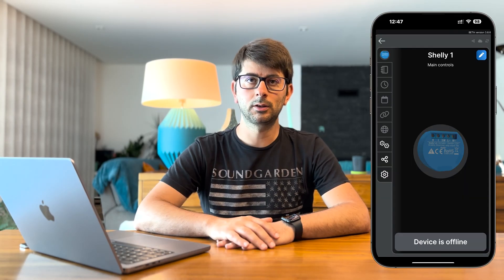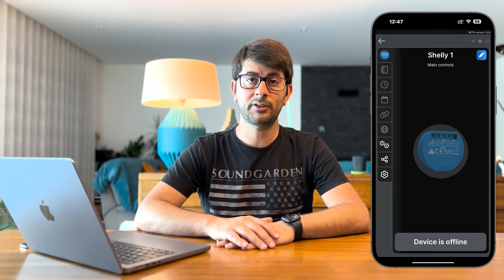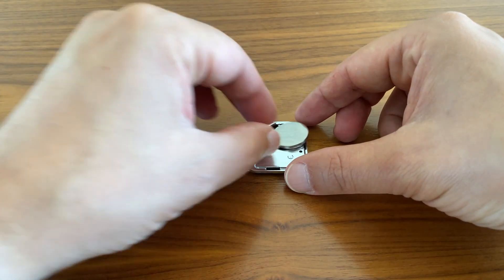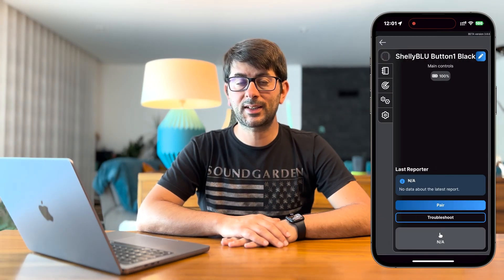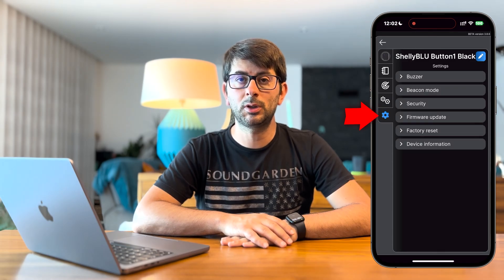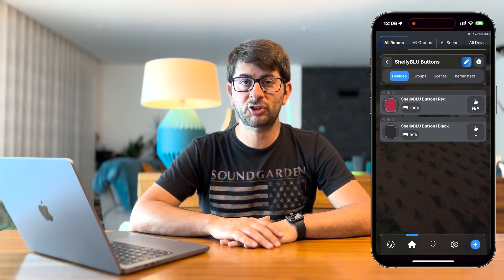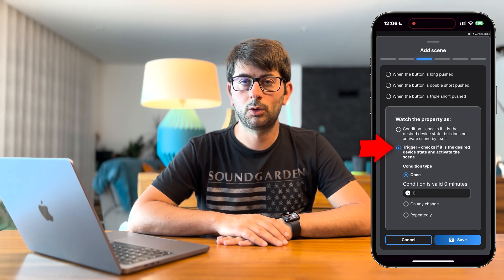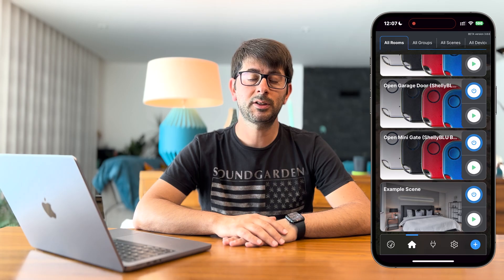Shelly BLU Button1 - The Ultimate Shelly Controller!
💬 Discover the game-changing Shelly BLU Button1 in this video! Control your Shelly devices without a phone or voice assistant. Say goodbye to expensive garage door remotes and overcome Wi-Fi signal limitations. With multi-click action, immediate response, and low battery consumption, the Shelly BLU Button1 is the ultimate home automation device. I'll unbox it, guide you through setup, explore configurations, and demonstrate its versatility. Join me to make your smart home even smarter with the Shelly BLU Button1!

📦 What's in the box:
🔹 Shelly BLU Button1 device
🔹 3V CR2032 battery
🔹 User manual

If you enjoy this video, please consider buying me a coffee ☕️ 🙂